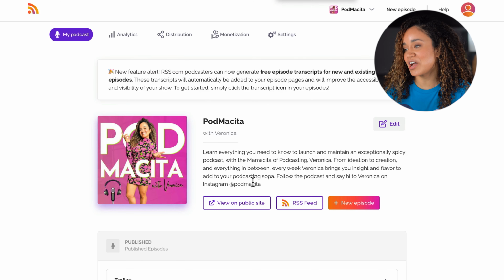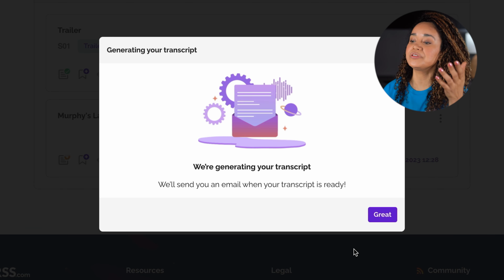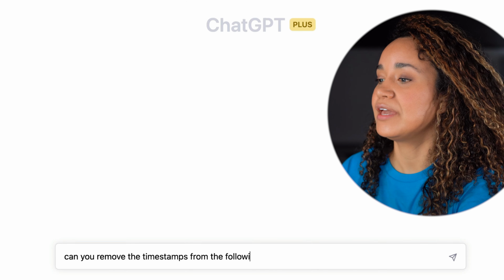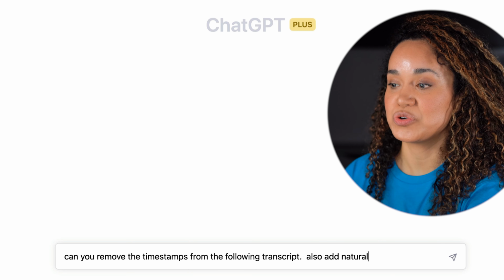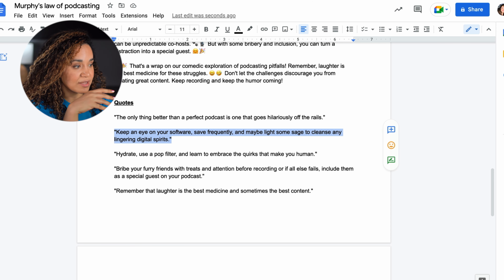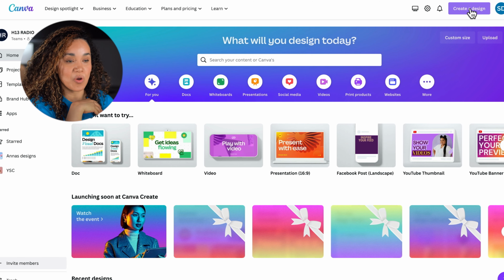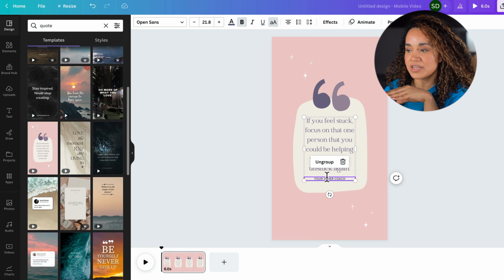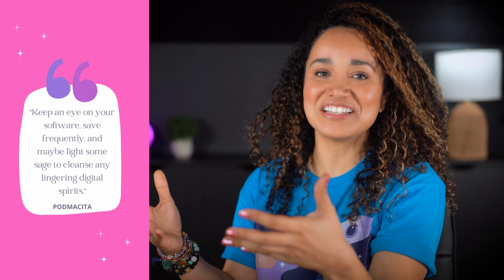💡Podcast Promotion Ideas: 💥 Episode Transcripts & ChatGPT Magic 🌟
We're revealing our secret weapon to amp up your podcast promotion ideas using RSS.com Transcriptions and Chat GPT 🤖.

We know how exhausting it can be to plan, record, edit, and post your episodes, leaving you drained when it comes to promoting your show on social media. Worry no more. We're here to help! 😍

We'll show you an incredible strategy to create promotional assets in minutes using RSS.com's transcription feature and our new best friend, Chat GPT 🎉.

You'll learn how easy it is to access your podcast's transcript, remove timestamps, and turn it into amazing promotional content for Twitter, YouTube, and more! 🚀

In this video, we'll also dive into CanvaPro to design eye-catching Instagram reels featuring quotes from your podcast.

You'll have content for days, weeks, and even months to post on social media! 🌟

Share your thoughts on our tips and Chat GPT in the comments, and don't forget to check out our video on the power of the social sharing feature to level up your branding, content, and engagement on Instagram, TikTok, and YouTube. Remember, consistency is key! 🔑

🎧 And if you haven't already, try RSS.com for free and start hosting your show with the amazing transcription feature and more!

Be sure to check out the transcribed version of this video

Happy podcasting! 🎙️